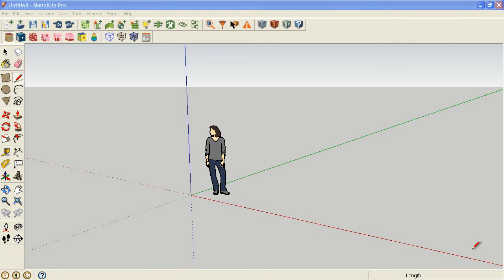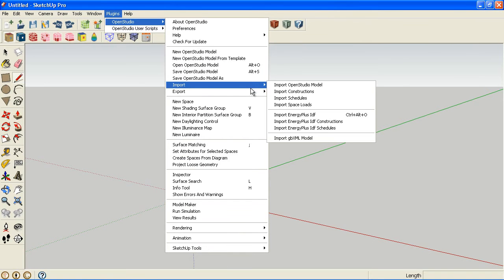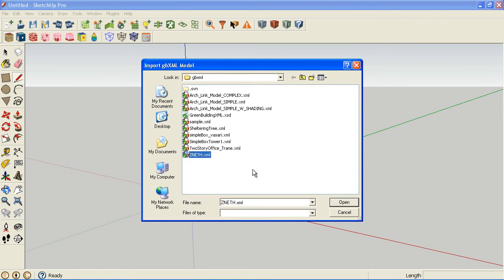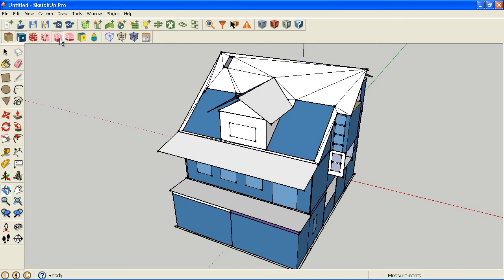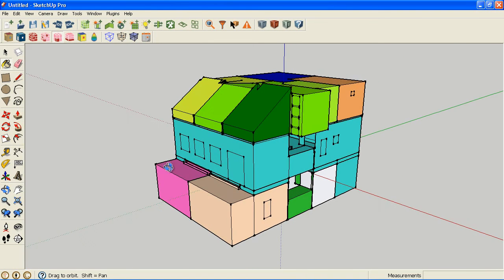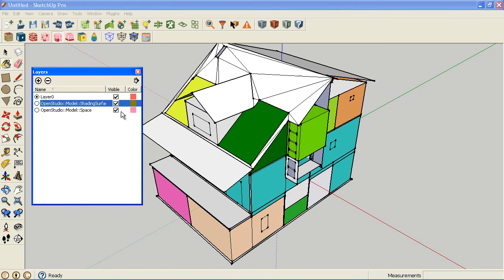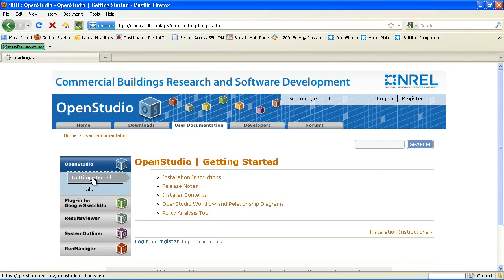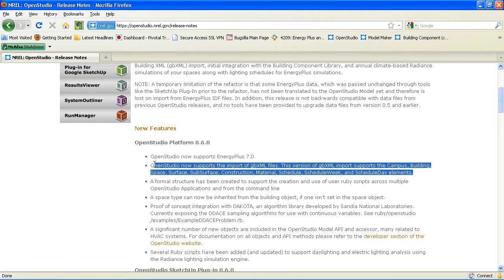Importing Green Building XML Models gbXML Into OpenStudio 0.6